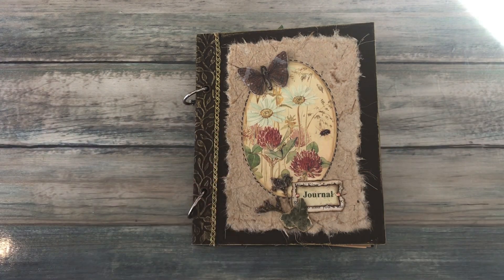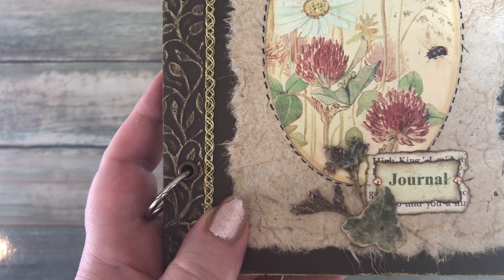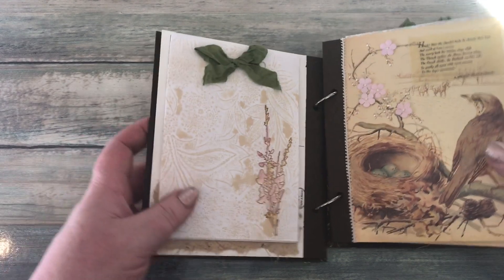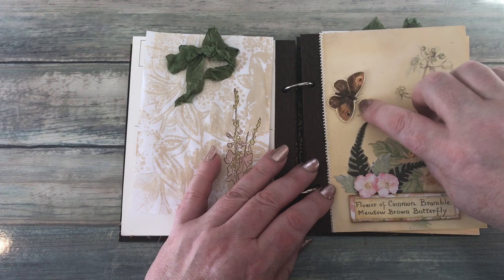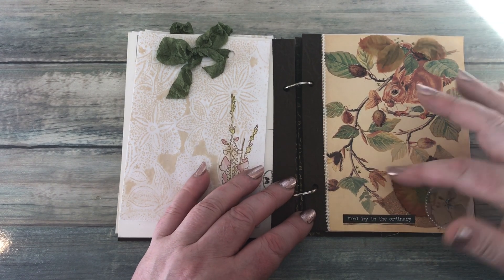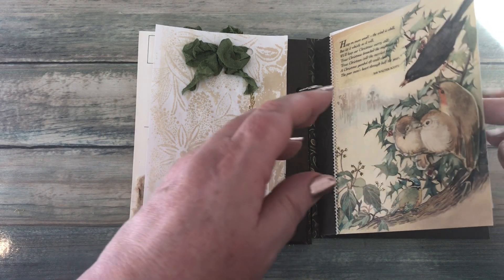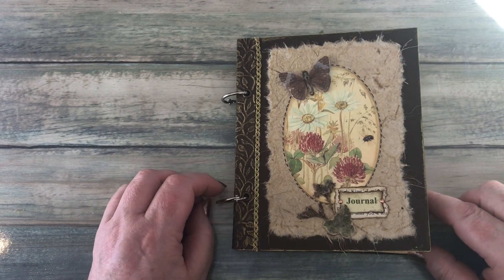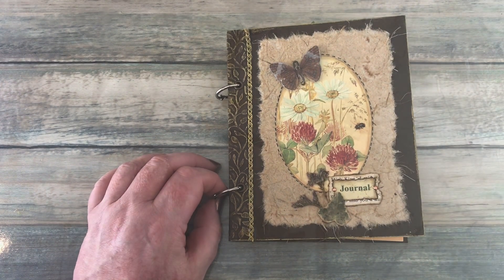COUNTRY DIARY ALTERED POSTCARD JOURNAL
Thanks for joining me - Here's a flip through of the completed journal after the 3 day collaboration with Pink Odd Bird on Altered Postcards. Ive added the links below to each of our videos.

If you plan to join in and share you can use the hashtag: postcardcollab20 so we can see your work!